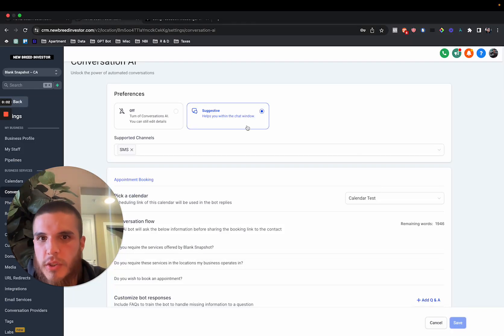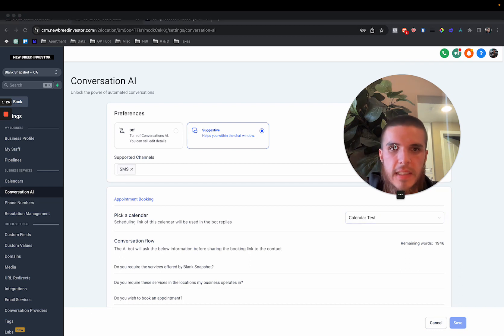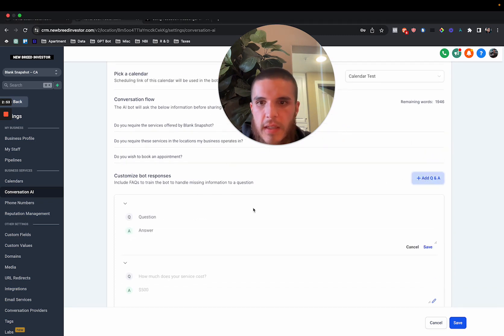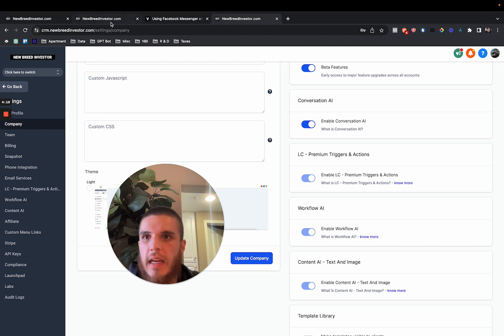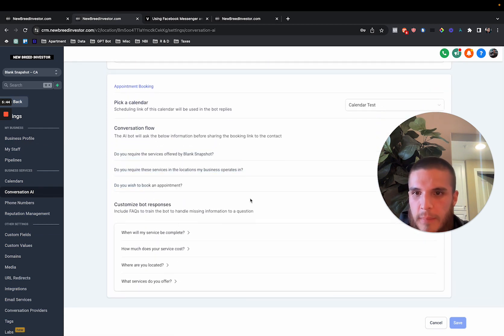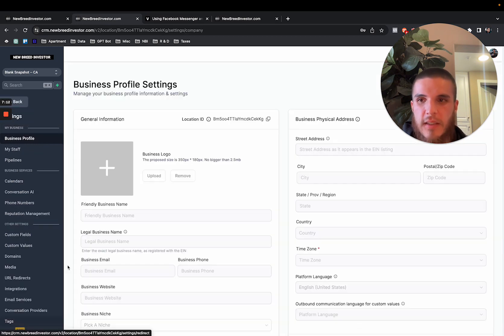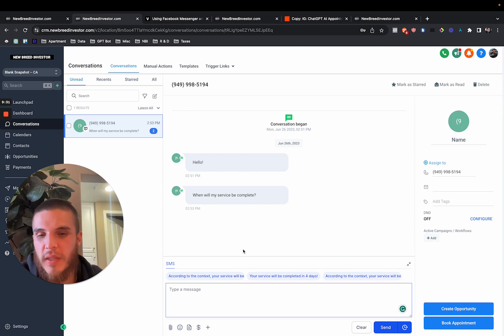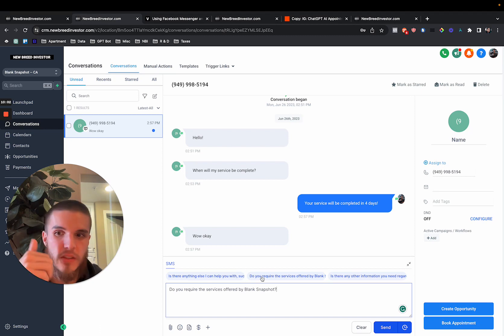GoHighLevel ChatGPT CONVERSATIONAL AI is LIVE!